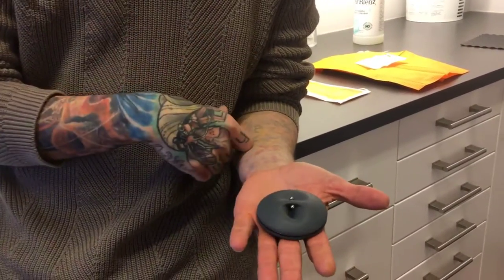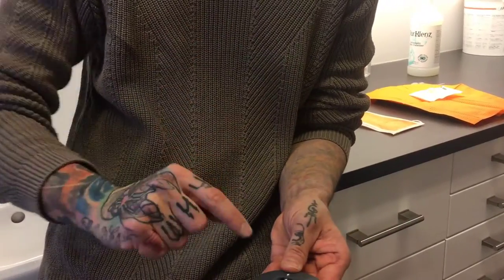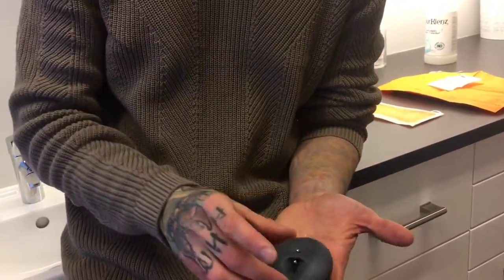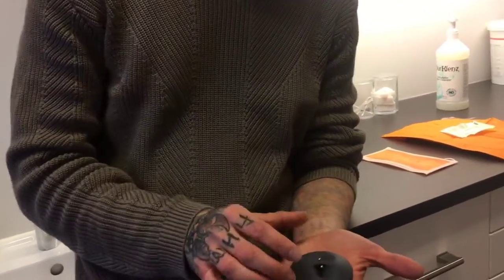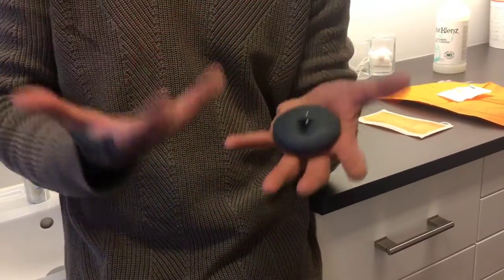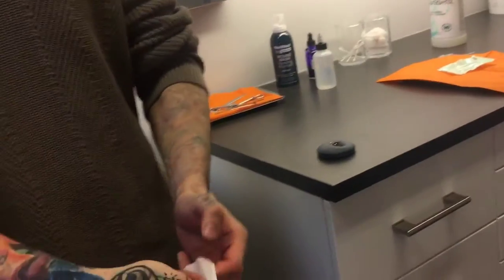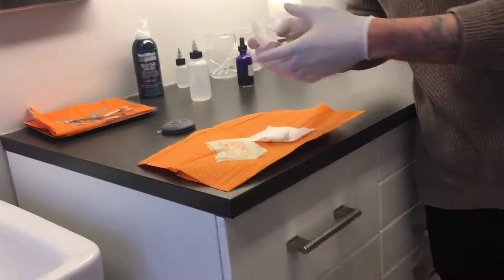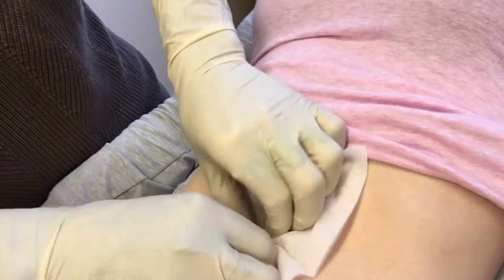Getting My Belly-Button Pierced, Pinpoint Piercing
Getting my Belly-Button Pierced… At Pinpoint Piercing in Oslo, Norway… Follow the process from start to finish…
This is littrarly one of the best tings i have done, I love mye New piercing.